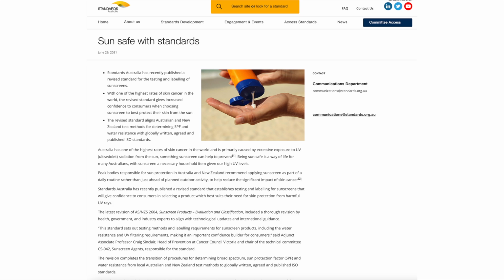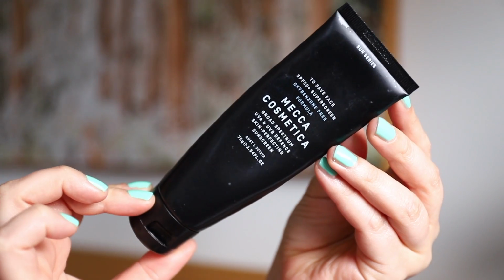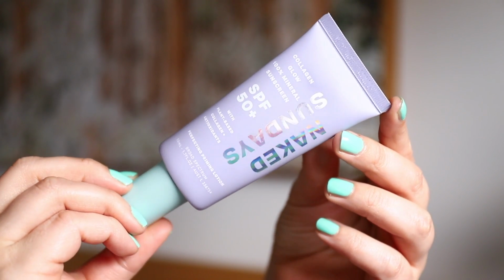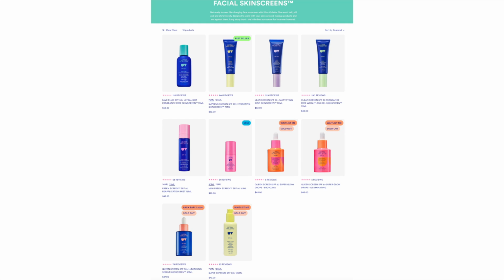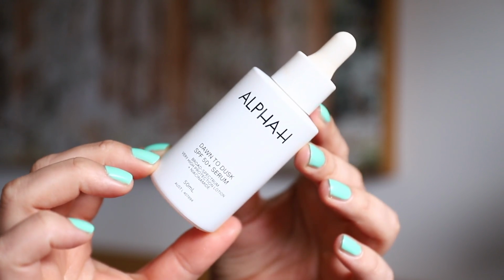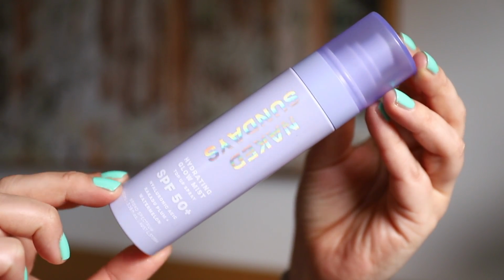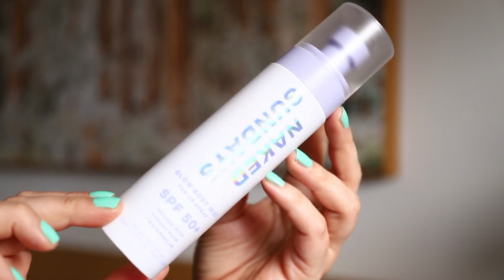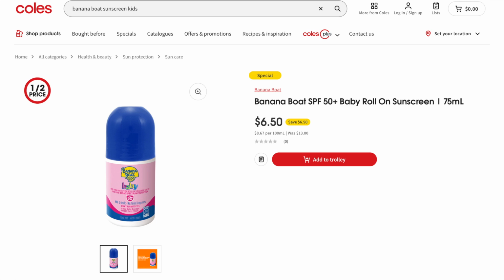My Australian SPF 50+ sunscreen recommendations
Australian SPF has come a long way since I was a kid and had to apply zinc stick on my nose at the beach!
For a bit of background, I have been using daily sunscreen since turning 25 (I'm now nearly 38) so I have seen the good, the bad, and the break outs. I also understand the struggle with finding an SPF that feels comfortable all day and also sits well under makeup. These are the sunscreens I currently have in my rotation and who I think will benefit from them, as well as some more affordable options.

*Sunscreens shown:*
⊙ MECCA COSMETICA To Save Face SPF50+ Superscreen

⊙ Naked Sundays SPF50+ Collagen Glow 100% Mineral Perfecting Priming Lotion

⊙ Ultra Violette Fave Fluid SPF 50+ Ultralight Fragrance Free Skinscreen
Available in store at Sephora or online at Adore Beauty

⊙ Naked Sundays SPF50+ Glow Mist Top Up Spray (3 sizes available)

⊙ Ultra Violette Extreme Screen SPF 50+ Hydrating Body and Hand Skinscreen (2 sizes available)

*Others mentioned:*
⊙ Sunsense Sunscreens

⊙ Neutrogena Beach Defence range
Available at Coles, Woolworths, Chemist Warehouse

⊙ Banana Boat Baby Sunscreen Roll On SPF50+
Available at Coles, Woolworths, Chemist Warehouse, Priceline